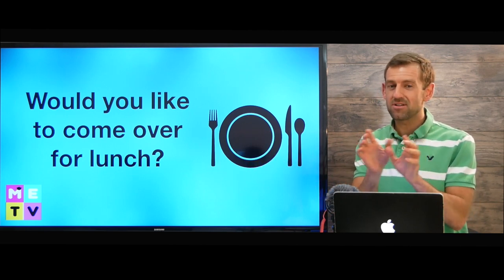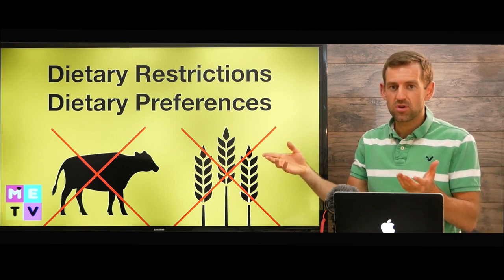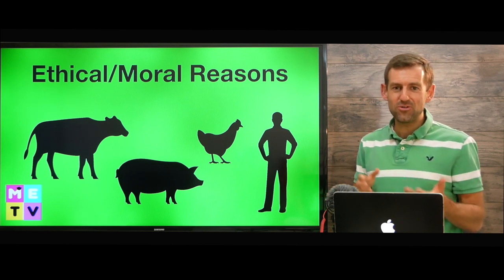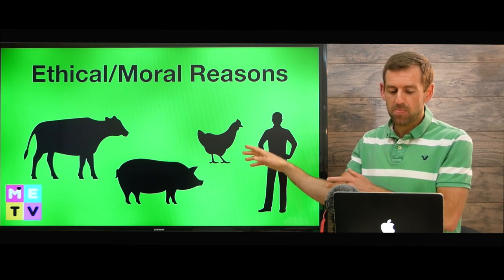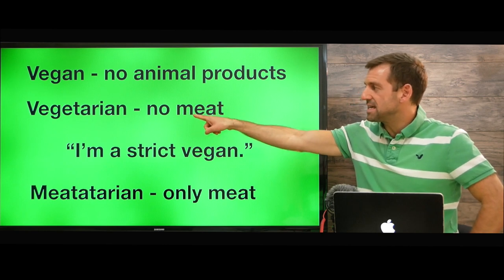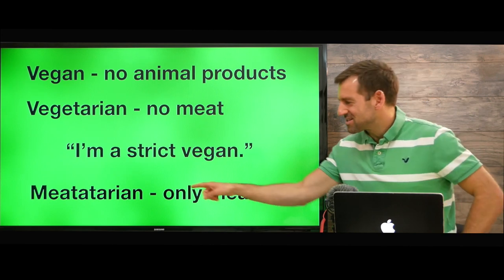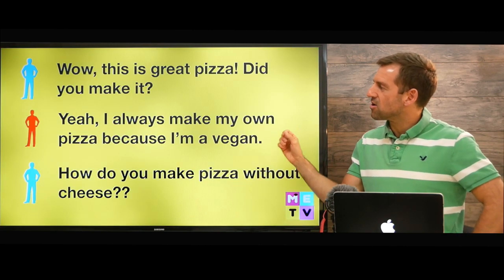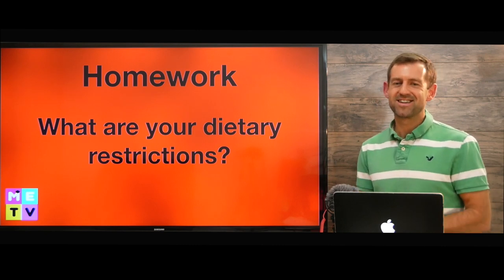How to Invite Guests | Dietary Restrictions 🐮🐷🐔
In this English lesson, I teach you how to invite guests to your house or a meal. A very important thing to remember is to ask your guests if they have any dietary restrictions. They might be a vegan or a vegetarian. They might have religious beliefs that don't allow for the consumption of certain foods. In this lesson, you'll learn how to invite someone over in a polite way! It's a great way to make friends! 😃

You can always find my YouTube homepage at:
Youtube.com/madenglishtv